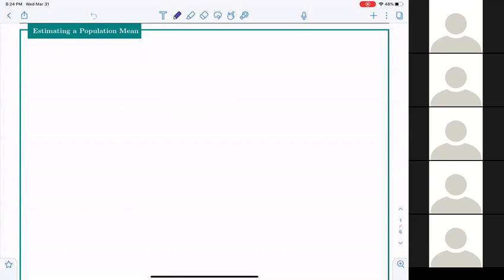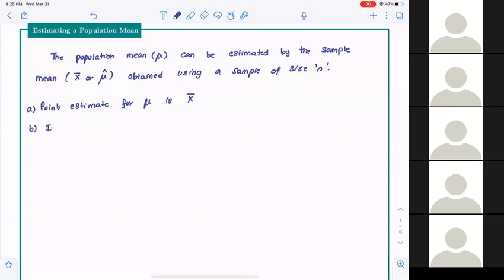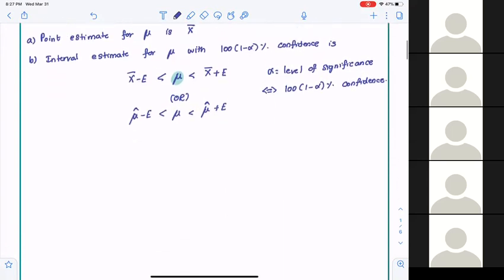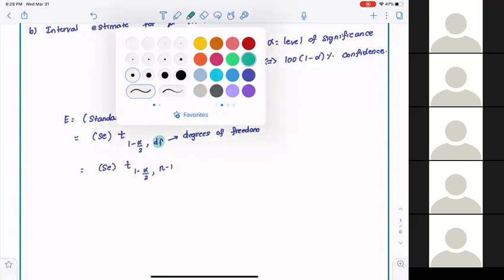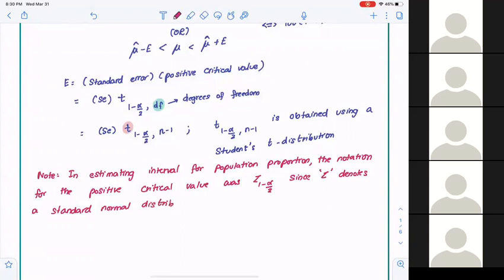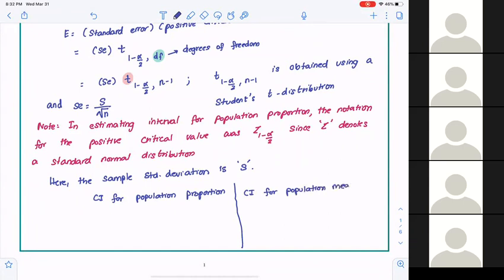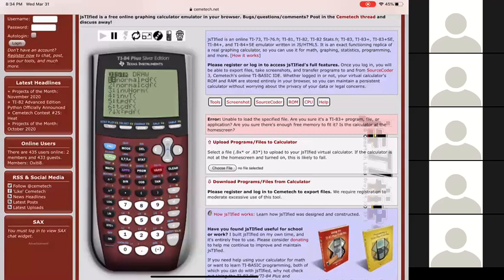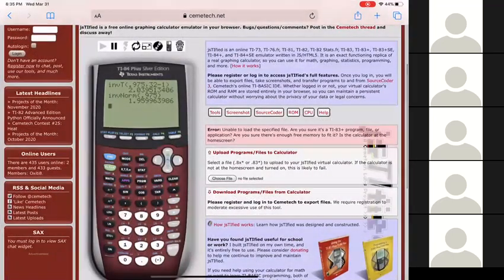Estimation of Population Mean (Part-I)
Introduction to confidence intervals for population mean.